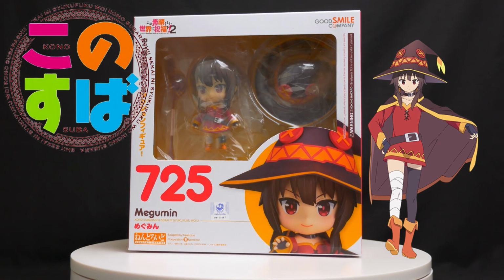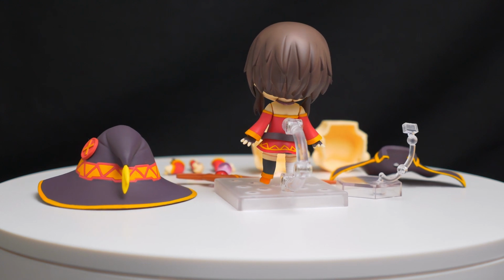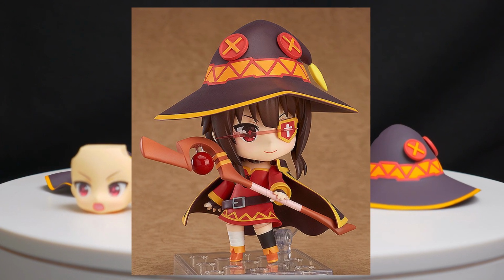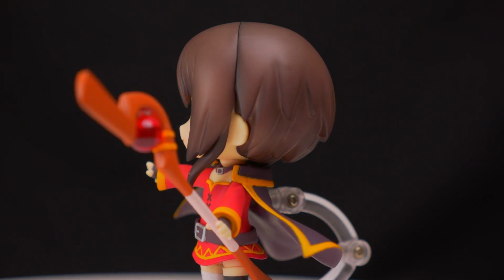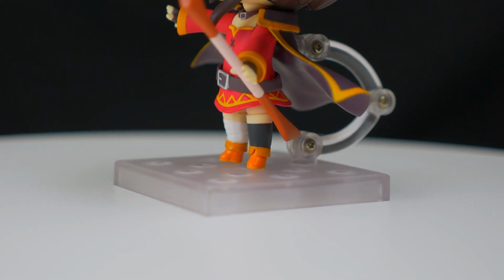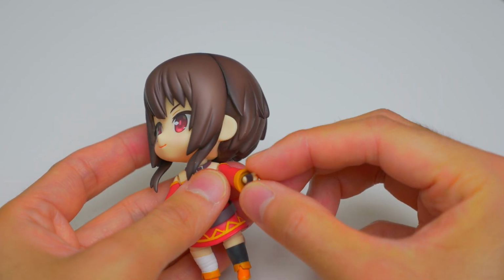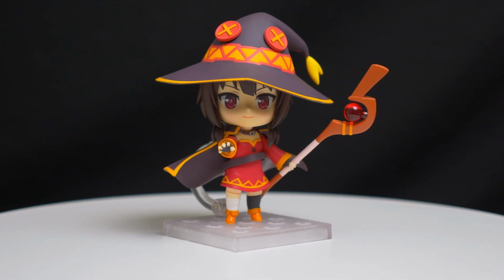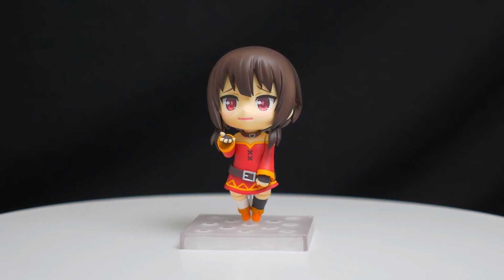Random Review Nendoroid Megumin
Quick review of my first Nendoroid figure, #725, Megumin from Konosuba.